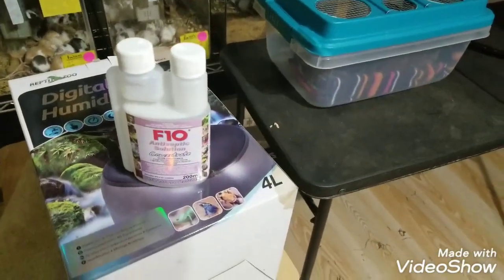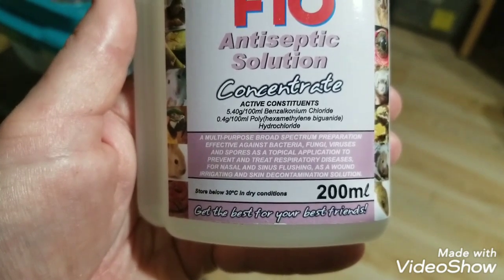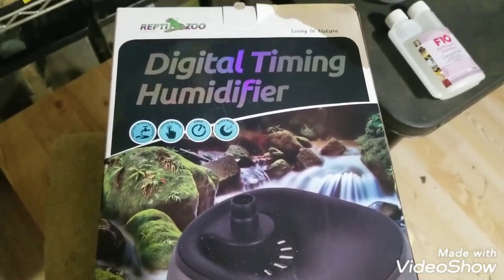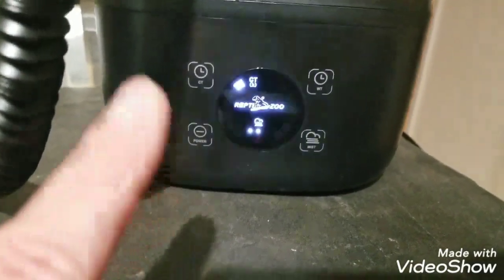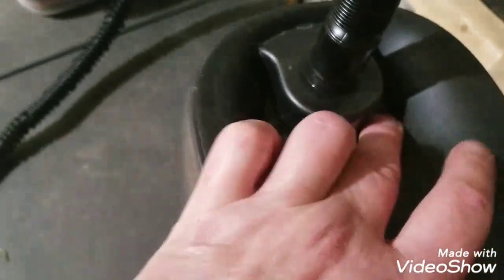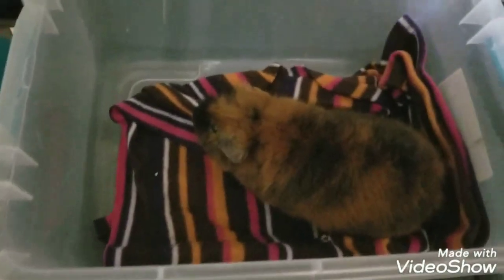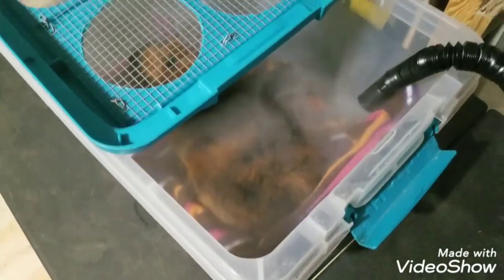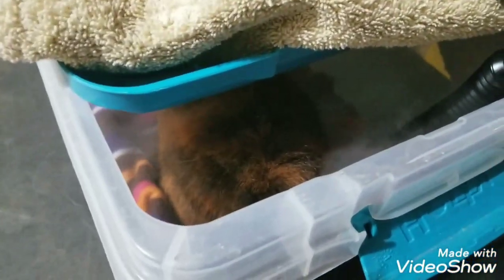F10SC disinfectant nebulizing treatment for URI in rodents